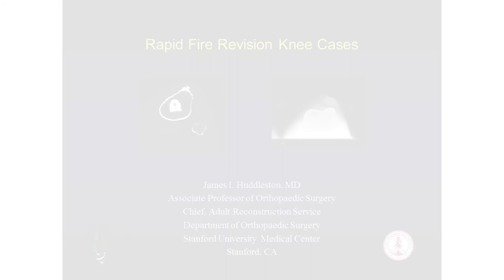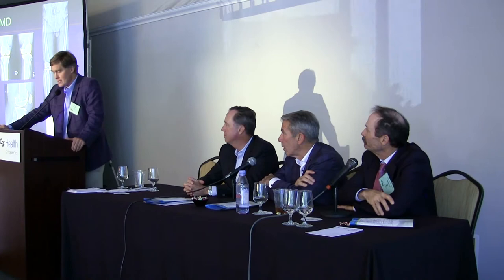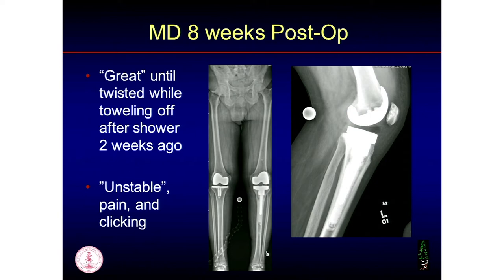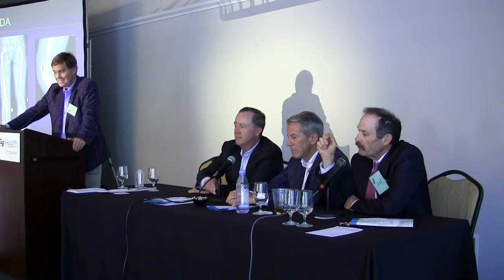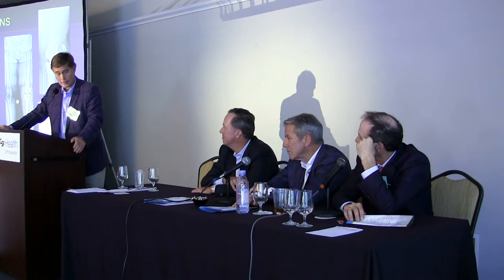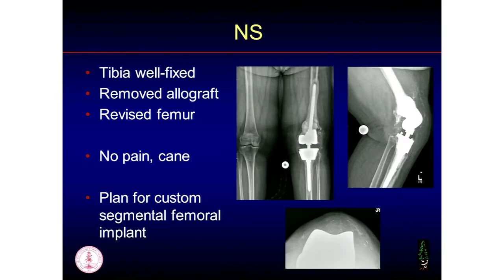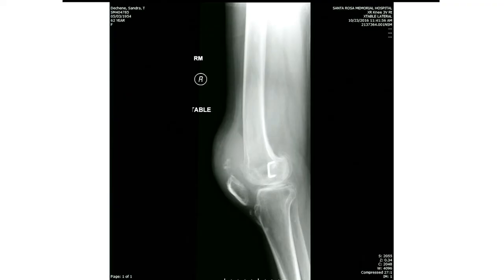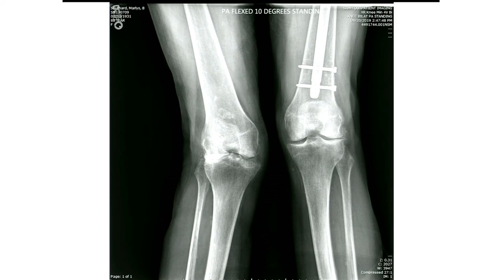Rapid Fire Revision Surgery Case Discussions Including Audience Member Cases - James Huddleston, MD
Presented at:
UCSF Arthroplasty for the Modern Surgeon: Hip, Knee and Health Innovation Technology in Sonoma, 2019.